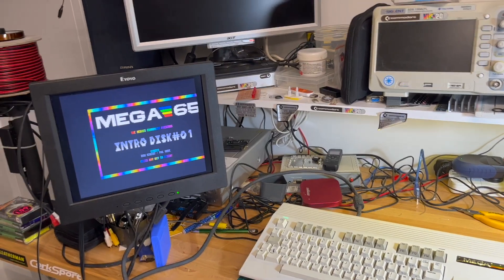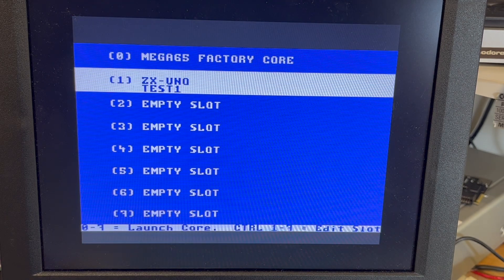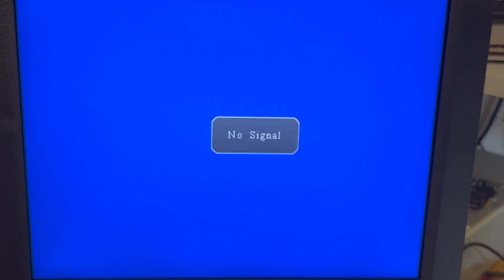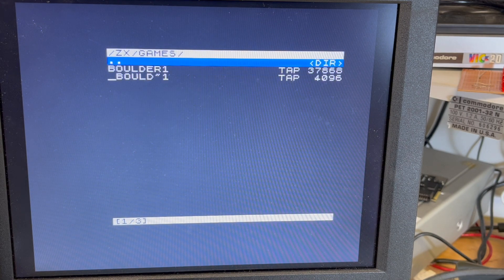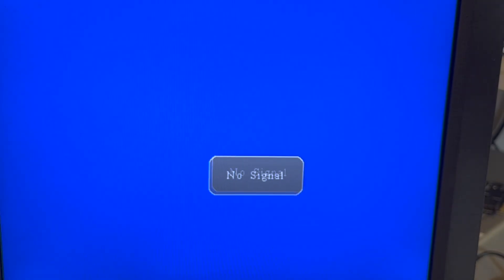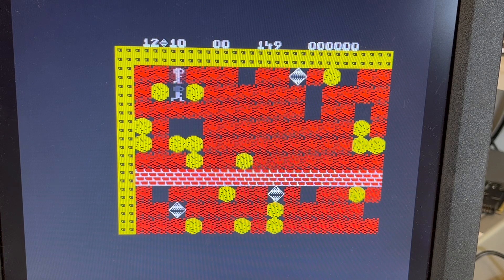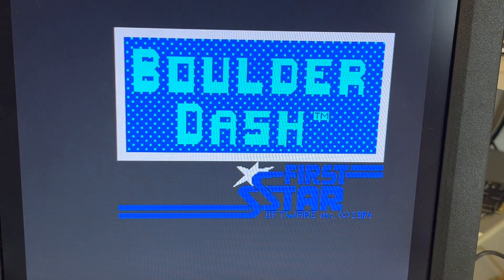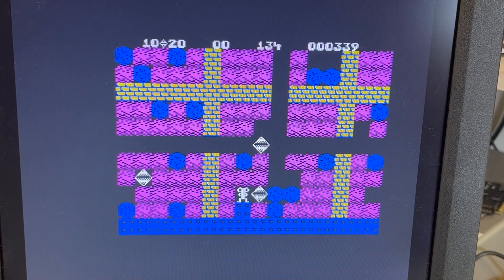🇩🇪 MEGA65: Part 3a (ZX Spectrum core) [TCE #0038]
I tried loading a new core into my MEGA65 - a ZX Spectrum.

It works!

TL;DW (too long; didn't watch):
[1] Only works from the internal SD card slot (but you can flash the core from either)
[2] You can use your MEGA65-formatted SD card
[3] Uses VGA output only, and the 3.5mm audio output
[4] Expects EXSDOS 0.8.8 (won't work with 0.8.9)
[5] I used the R3/Devkit version of the core
[6] If you power off/on you usually get rubbish on the screen - wait a short period before powering back on

{As I'm using a Mac, it's creating its rubbish dot files on the SD card ... hence the rubbish entries on the C65 screen.}

Hold {NO SCROLL} when powering on to get the core selection menu. Select an empty slot and edit - choose the ZXUNO core from the SD card (either SD card slot is okay). Once it's finished, press {RETURN} (or any key I guess).

You now have a ZXSpectrum.

Pressing {ESC} will trigger the file selection menu, or you can use .tapein command ... but you need to have EXSDOS and the Speccy software loaded onto the internal SD card.

Thanks to Sy2002 - some fascinating projects on his page, including more MEGA65 cores: